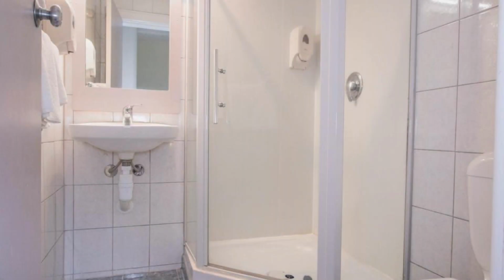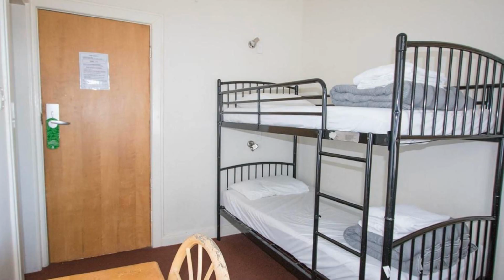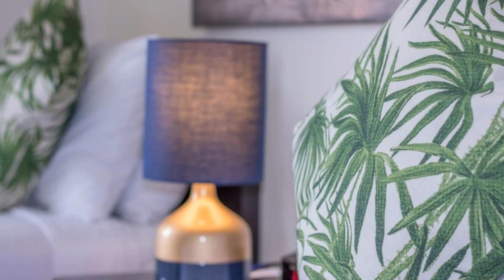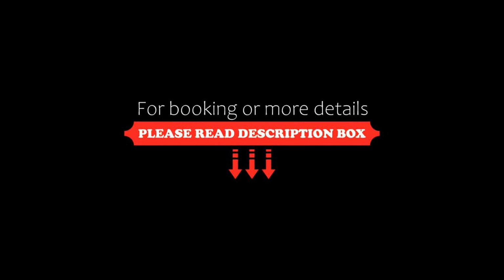Hotel Waterloo & Backpackers, Wellington, New Zealand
About Property:
You're eligible for a Genius discount at Hotel Waterloo & Backpackers! To save at this property, all you have to do is sign in.
Hotel Waterloo & Backpackers offers budget accommodation in the centre of Wellington. It features a 24-hour guest kitchen, self-service laundry facilities and a games room with pool tables. Guests receive unlimited free WiFi.
Formerly the historic Hotel Waterloo, which hosted Queen Elizabeth II’s entourage on her 1953 Coro...
Property Type: Hotel
Address: 1 Bunny Street, 6011 Wellington, New Zealand
Searching For
1. Hotel Waterloo & Backpackers - Wellington - New Zealand
2. Hotel Waterloo & Backpackers - Wellington - New Zealand Address
3. Hotel Waterloo & Backpackers - Wellington - New Zealand Rooms
4. Hotel Waterloo & Backpackers - Wellington - New Zealand Amenities
5. Hotel Waterloo & Backpackers - Wellington - New Zealand Offers and Deals
Audio Credit:
Track Title: Subway Dreams
Artist: Dan Henig